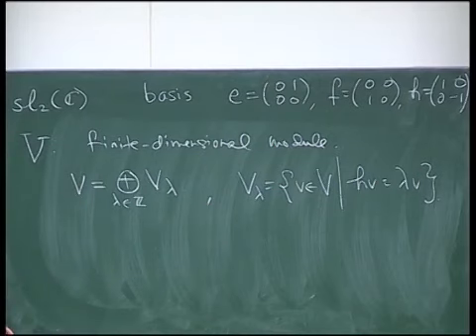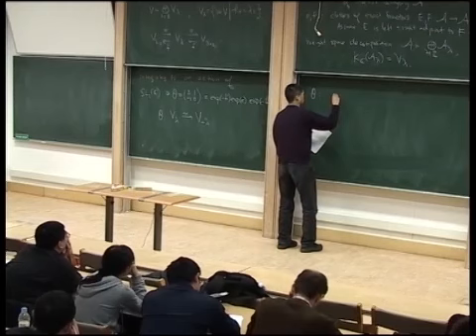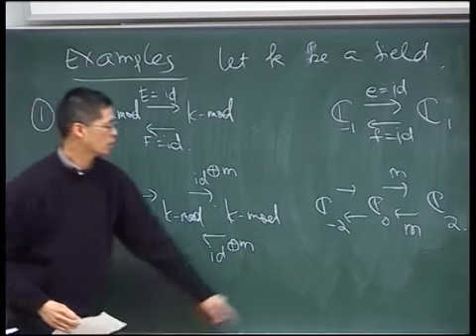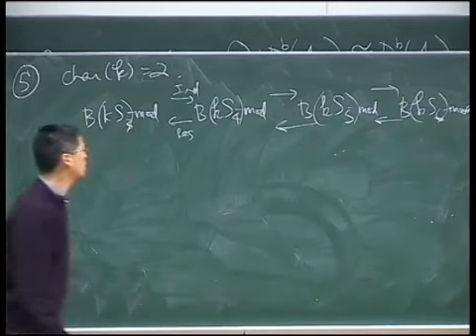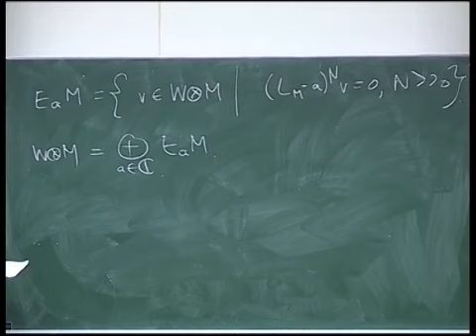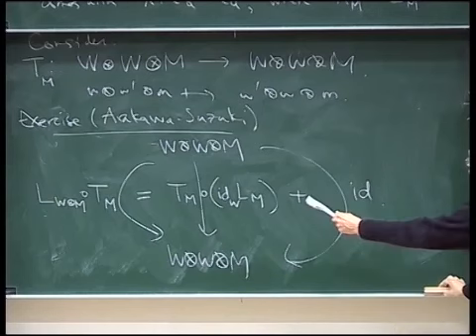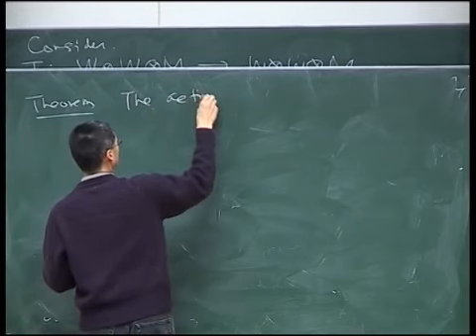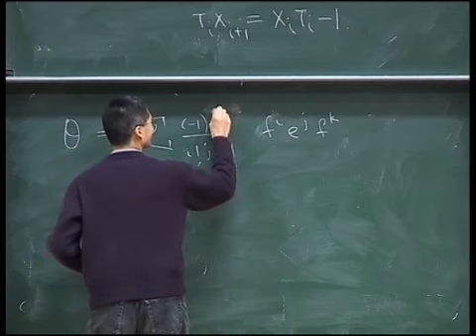Categorification of sl2 modules 2-2 (Joseph Chuang)